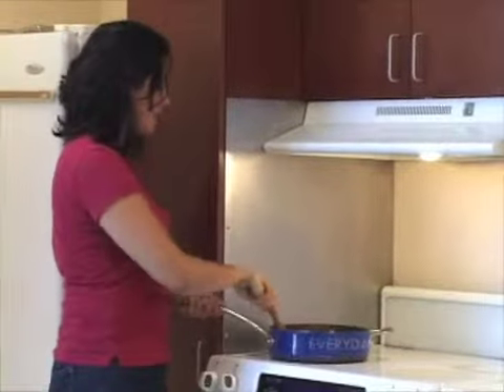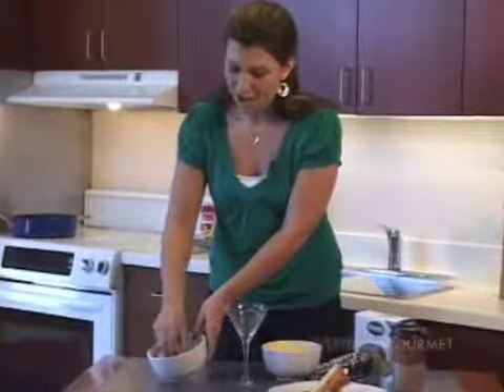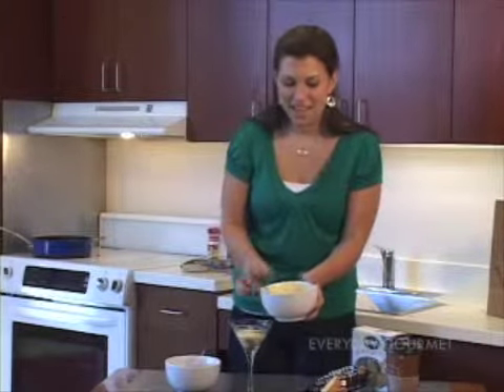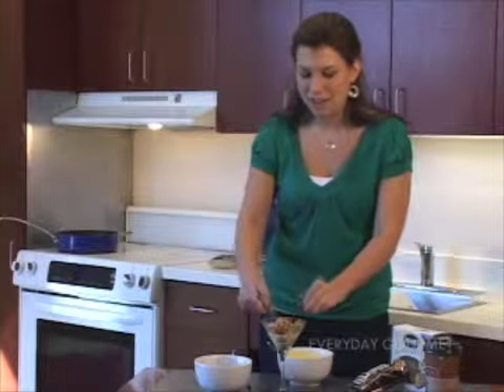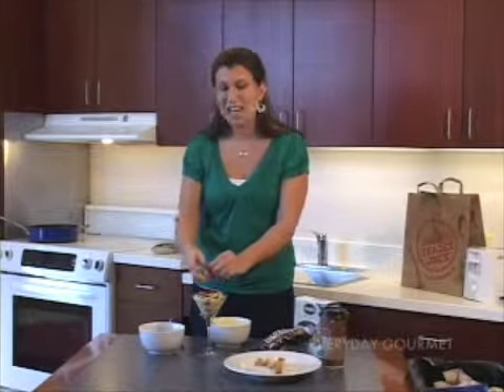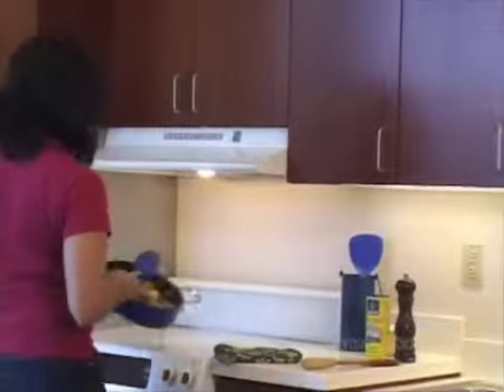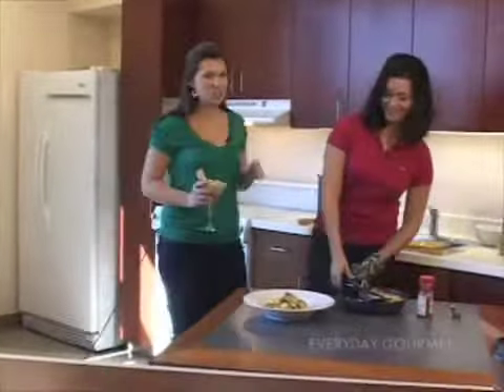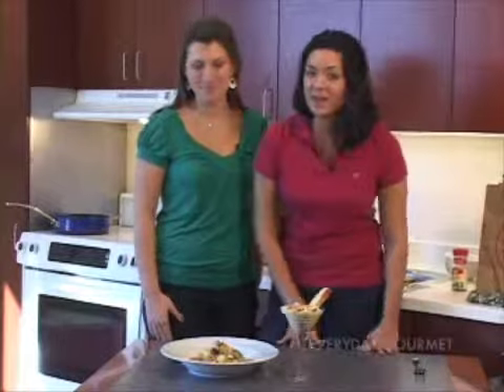EverydayGourmet Episode 3 Part 4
Everyday Gourmet
Episode 3

Part 4